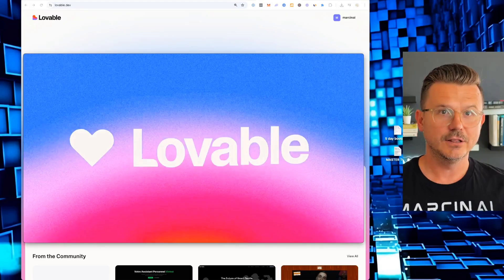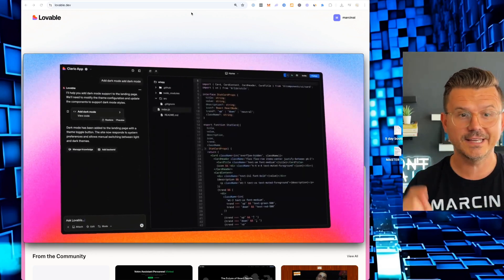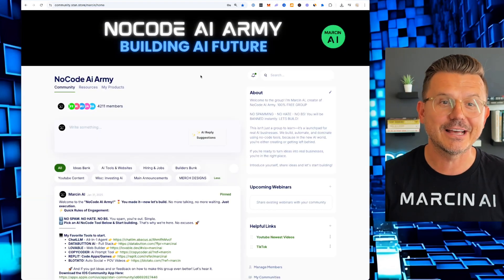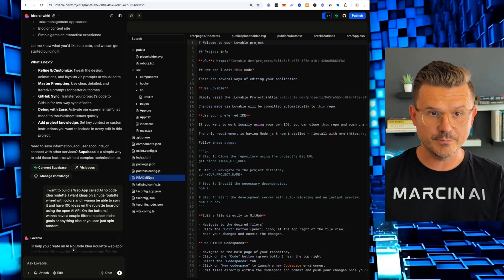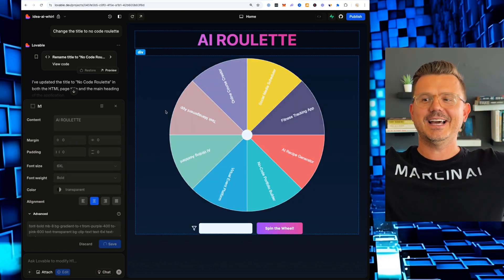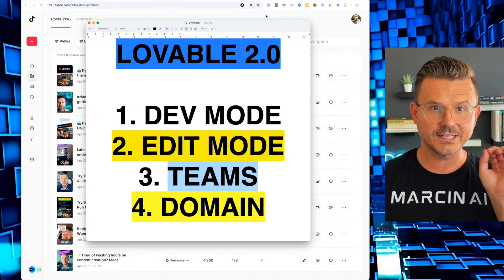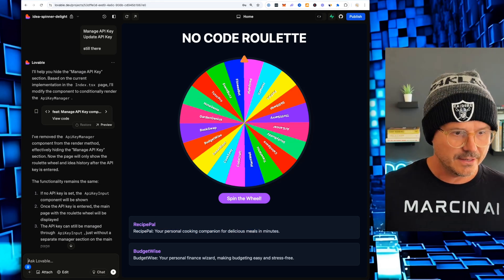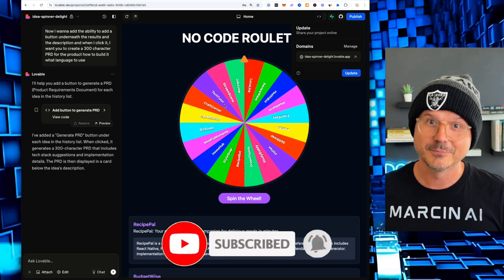Lovable 2.0 just changed the game: Ai Update Nobody Saw Coming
Lovable 2.0 just changed the game. Ready to build smarter, faster, and safer than ever? In this video, I dive into the brand new Lovable 2.0 update and everything it unlocks for creators, teams, and founders.

What’s new in Lovable 2.0?

AI chat mode agent: Plan, debug, and problem-solve with an agent that reasons across your whole project—no risky edits to your code.

Multiplayer collaboration: Invite your friends or your entire team to build together in real time. Edit, brainstorm, and launch as a crew.

Security Scan: Instantly surface vulnerabilities before you ship. Your projects stay locked down and production-ready.

Dev Mode: Jump in and edit your code directly, right inside Lovable. Flexibility meets speed.

Custom domains: Buy and connect domains straight from Lovable—10k+ already live.

Whether you’re building solo or as part of a startup, Lovable 2.0 unlocks a brand new way to create apps and websites. The future of no-code just got a major upgrade.

Watch now to see how it all works and why Lovable 2.0 is a total game changer.